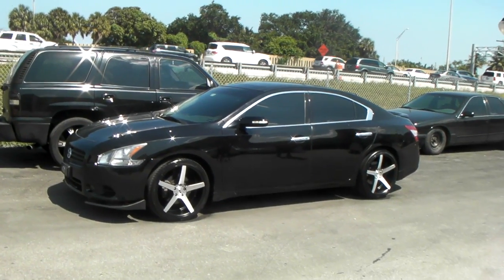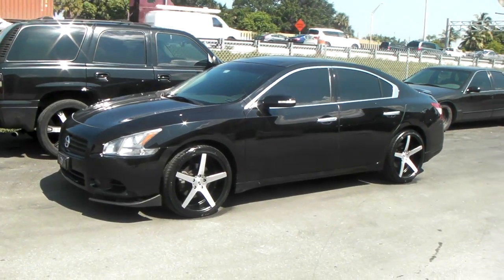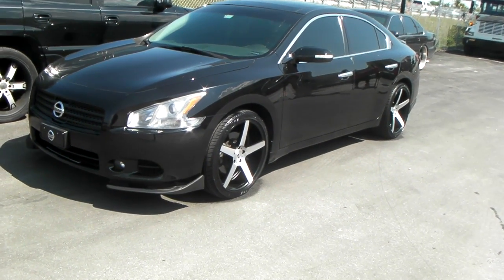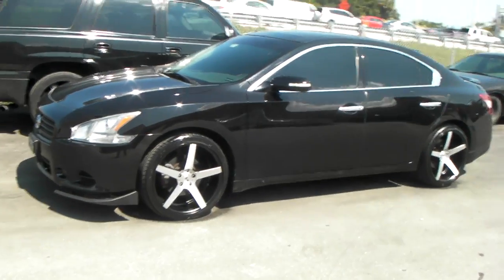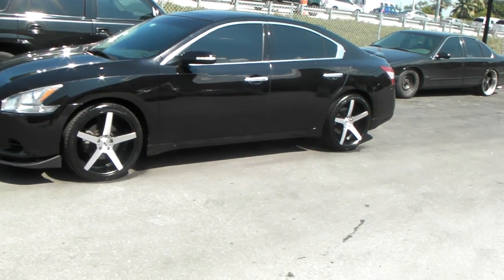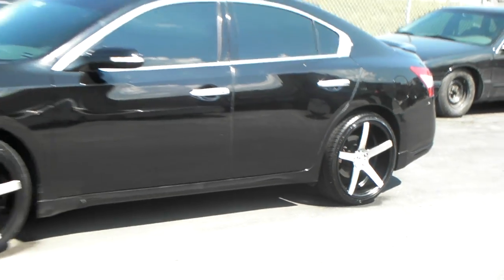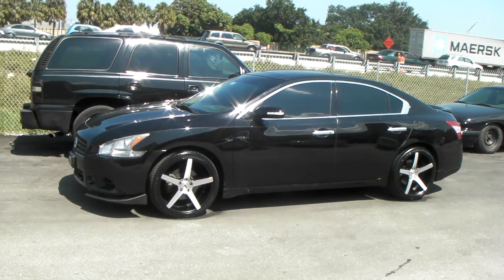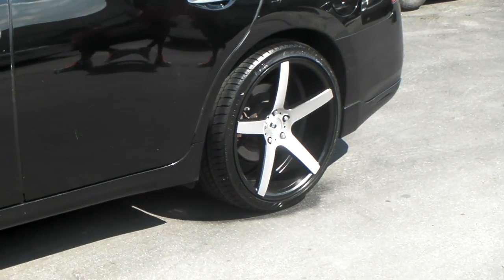DUBSandTIRES.com 22" Inch XO Miami Brushed Black Concave Wheels 2009 Nissan Maxima Review